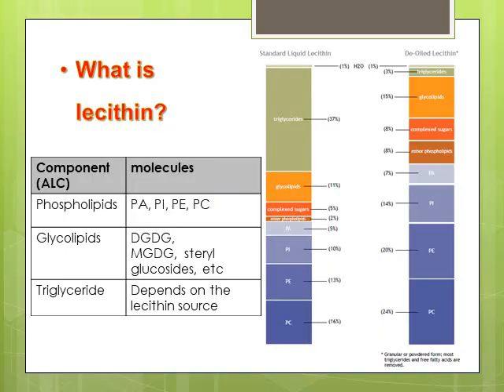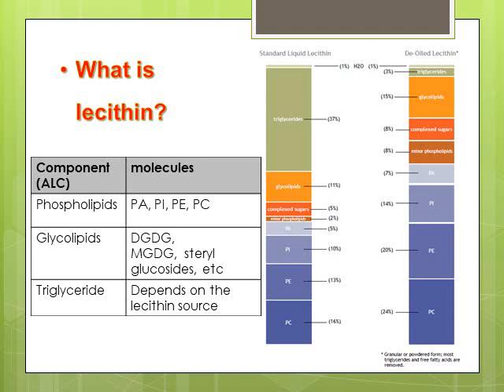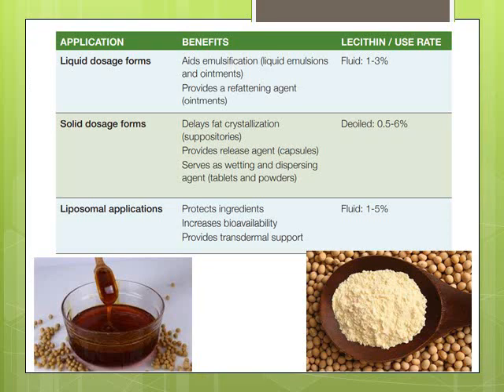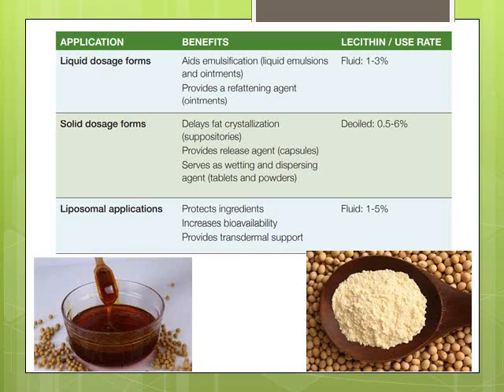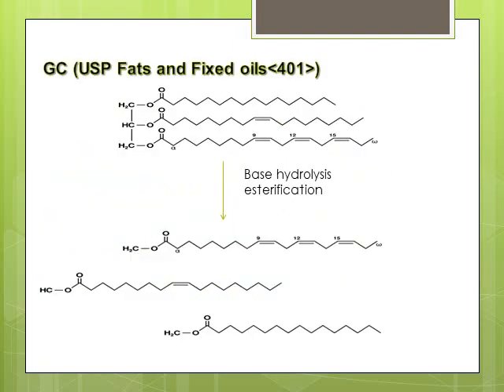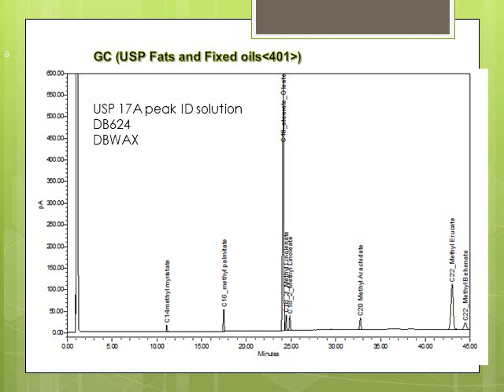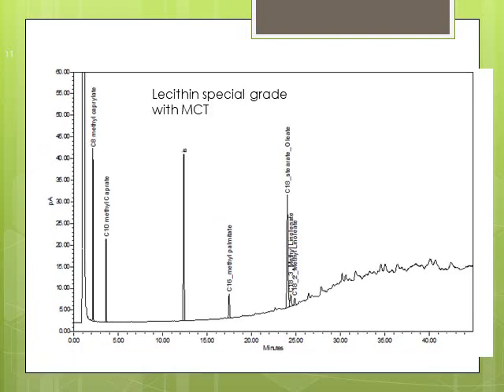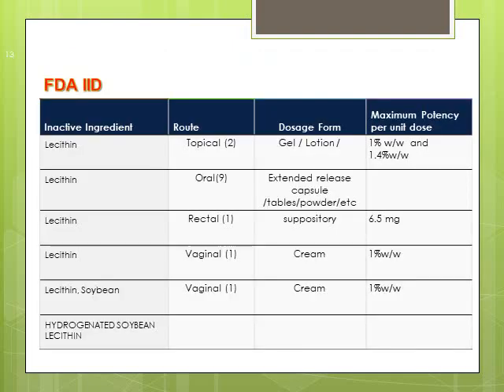Analysis of Lecithin in pharmaceutical and cosmetic products. PART 1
Qualitative and Quantitative analysis of Lecithin in pharmaceutical dosage forms using GC USP 401.
Reverse Engineering of Pharmaceutical and Cosmetic products
facial reams and lotion